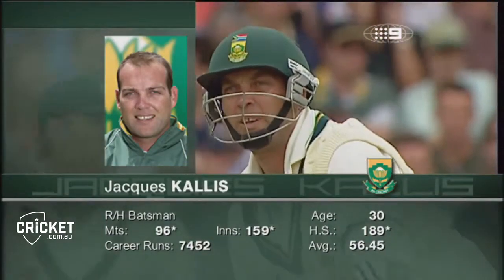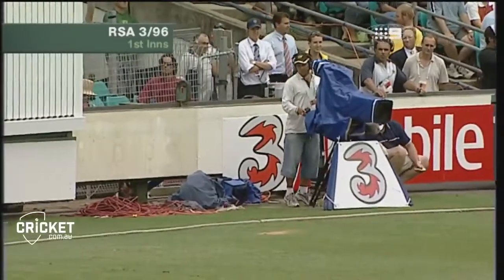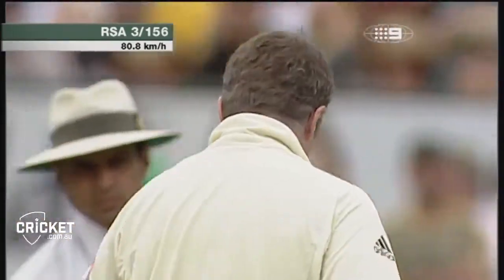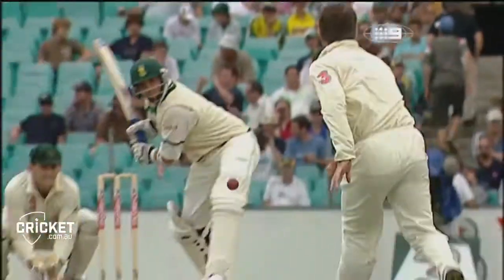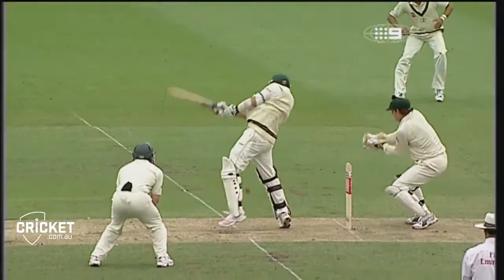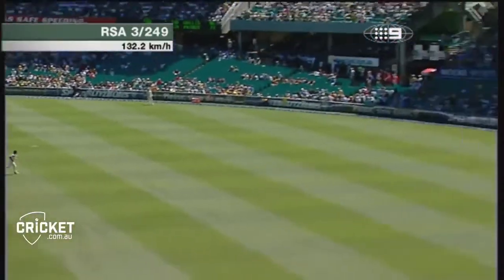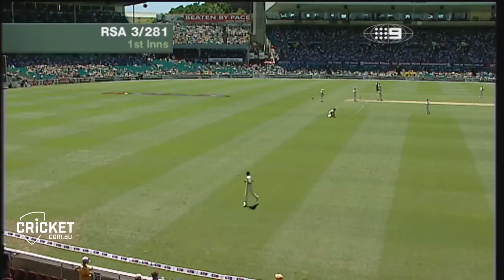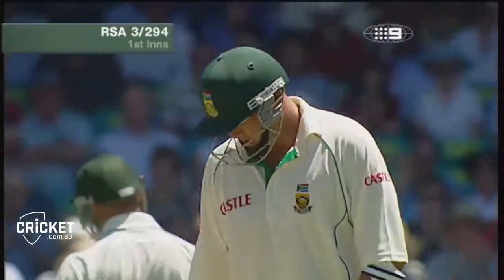Classy hundred by Jacques KALLIS